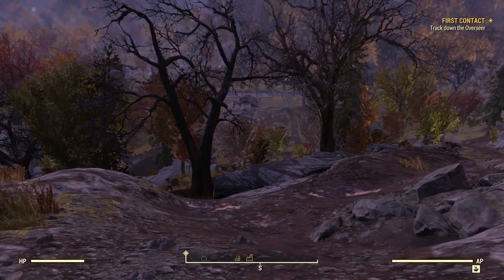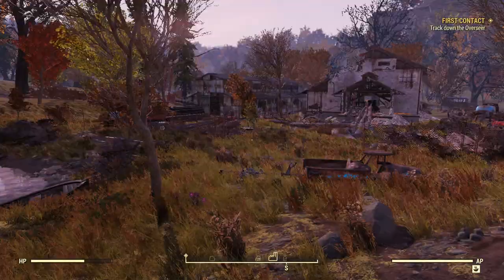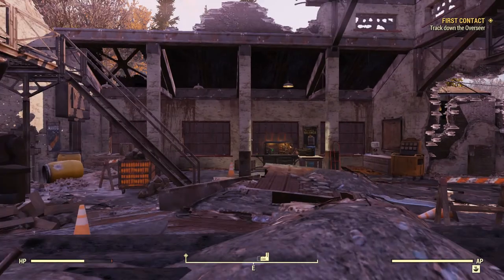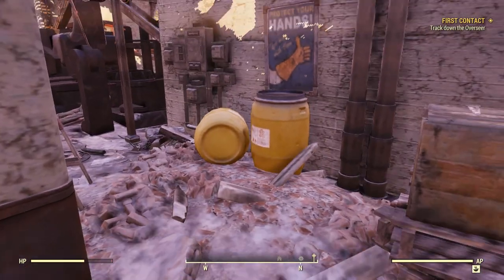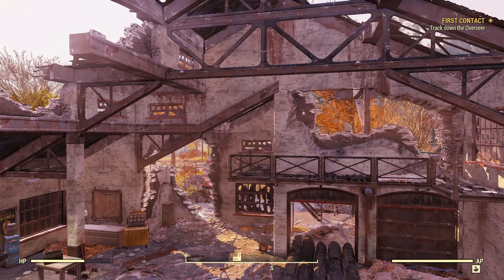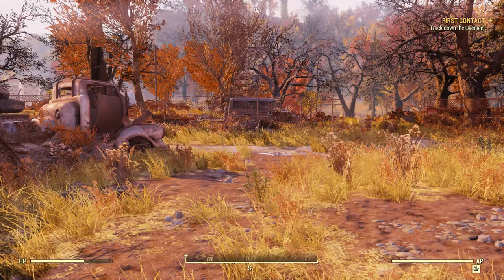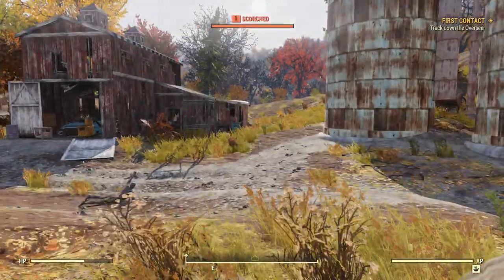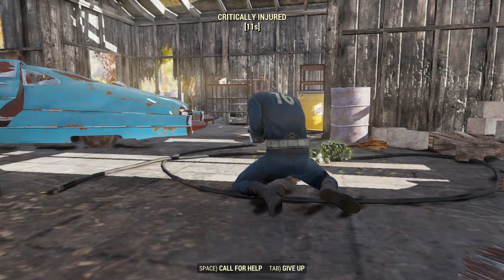Bethesda Fallout 76 BETA Part 3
2nd November 2018
This is a video of the new Bethesda Fallout 76 game during BETA.
It is a quick look around the new world to give a taste of the game before its official launch date to help you decide if it's for you.